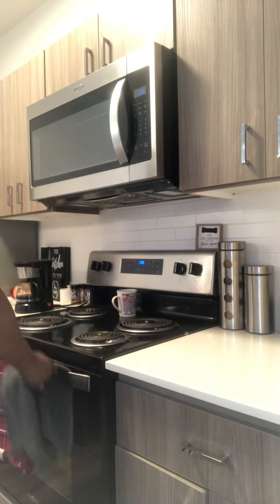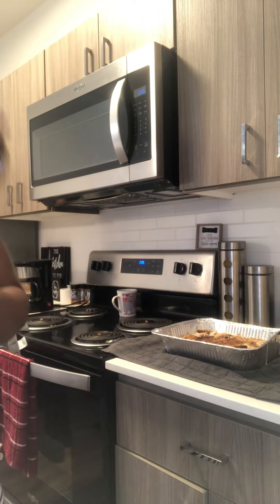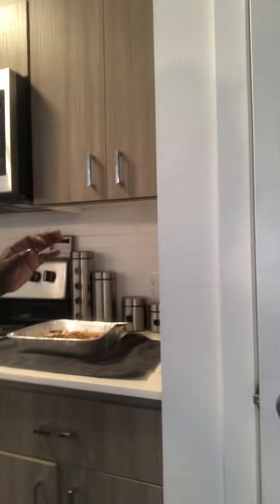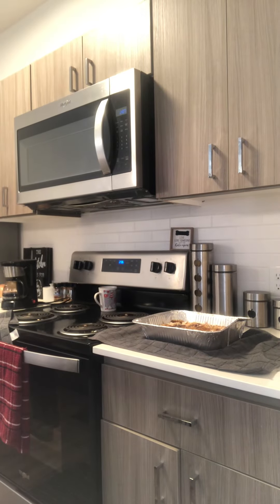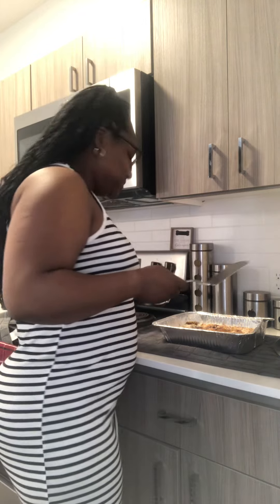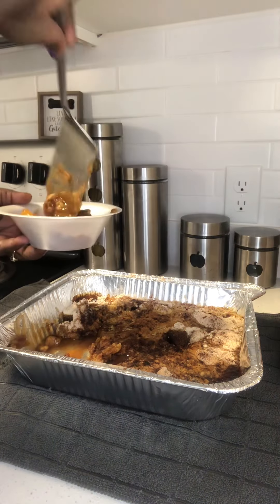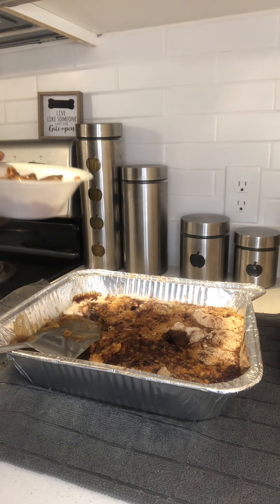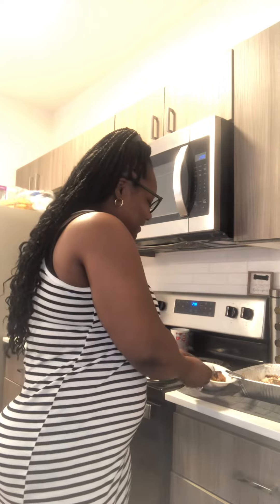It’s good y’all😋😋cakebox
My peachcobbler from cake mix